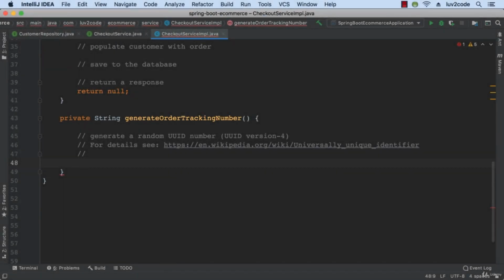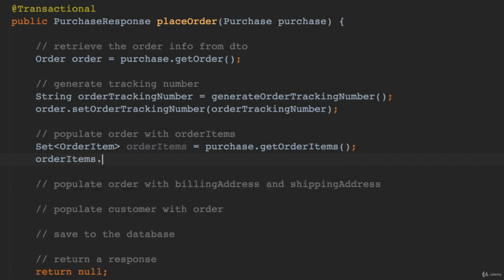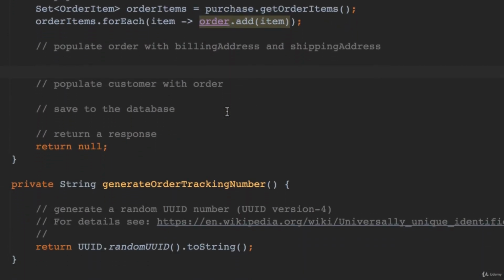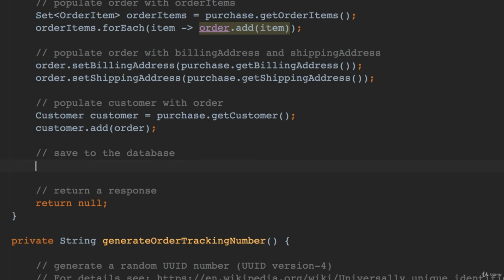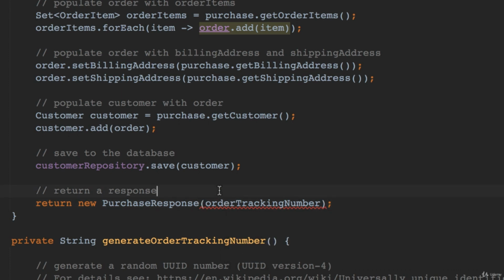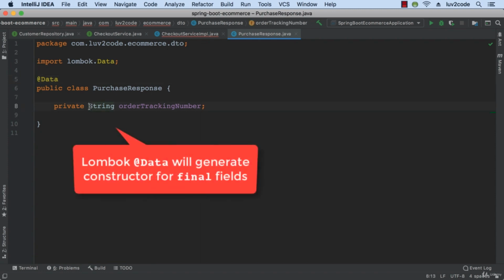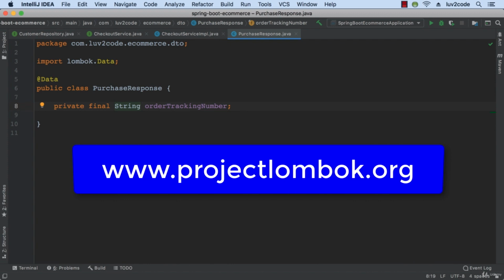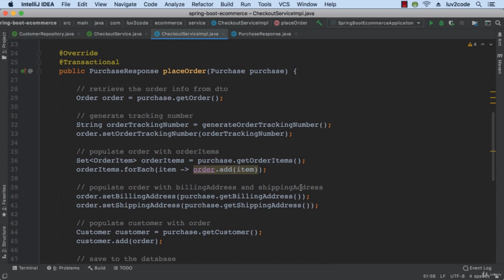23 10 eCommerce Project Checkout Form Save the Order to Database Repo+Service 3